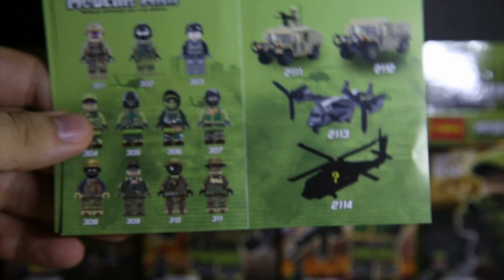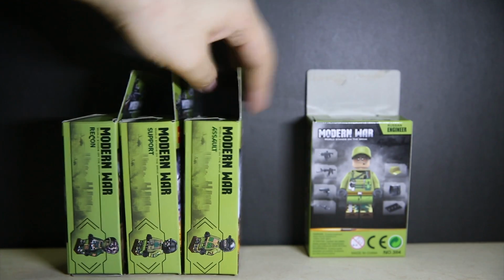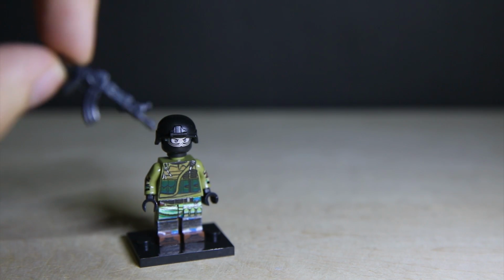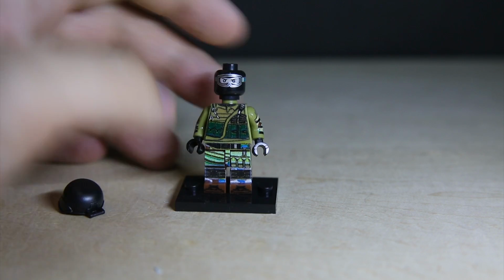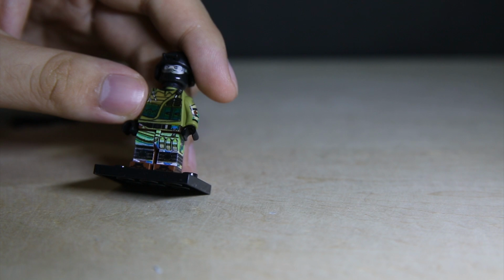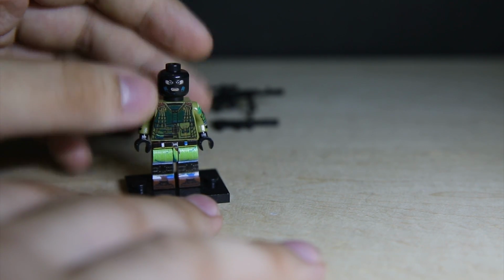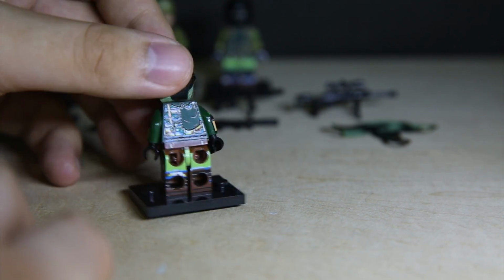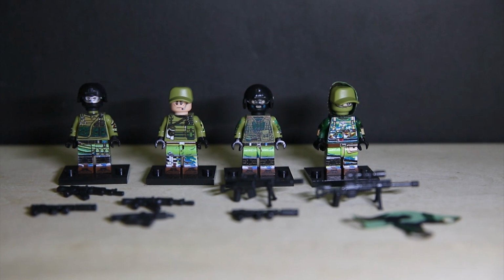LEGO Swat Modern War DeCool Bootleg 304 305 306 307 Review